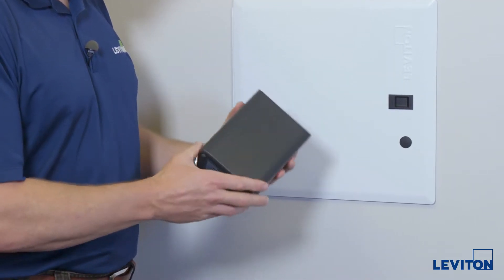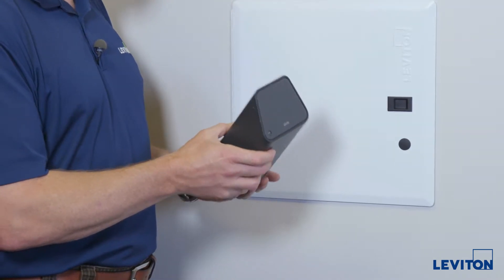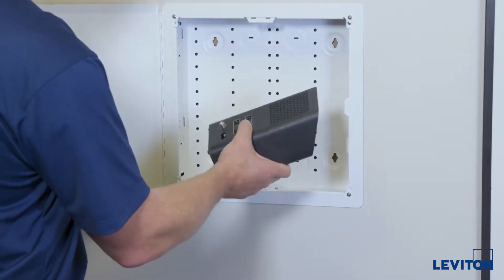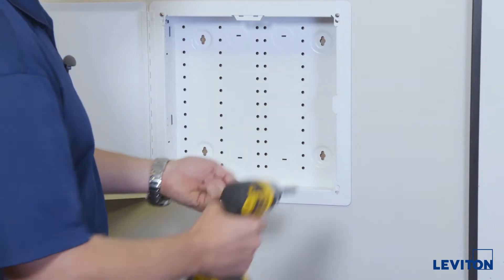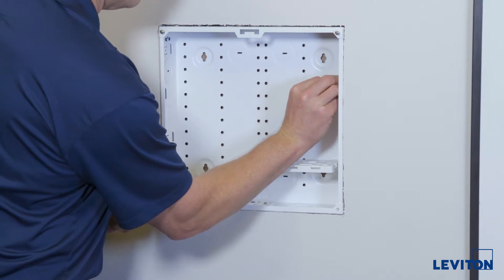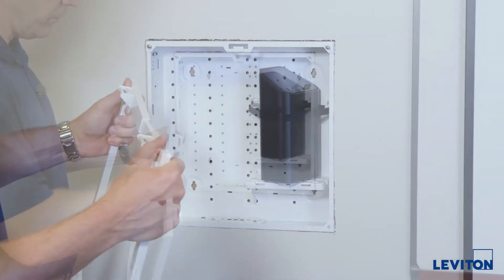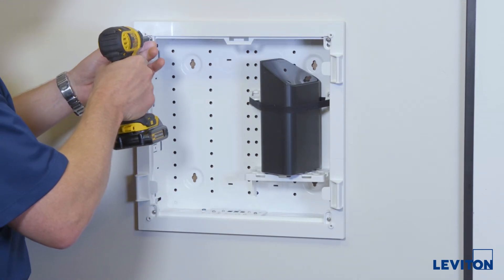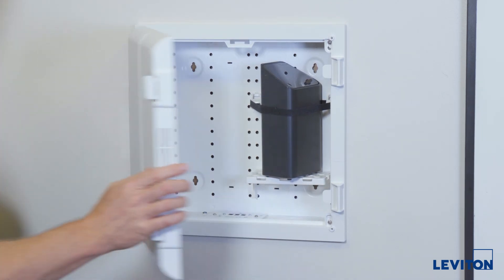Create More Capacity in a Metal Structured Media Center by Adding a Vented Hinged Door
Support stronger wireless signals in a metal Leviton Structured Media Center by replacing the metal door with a plastic Vented Hinged Door and Trim Ring. The Vented Hinged Door adds depth, increasing capacity inside the enclosure. And the Vented Hinged Door also creates Tri-Plane Heat Dissipation, which improves airflow and cooling for active equipment by as much as 40% over a vented metal door. It is compatible with 14", 28", and 42" plastic and metal Structured Media Center enclosures.